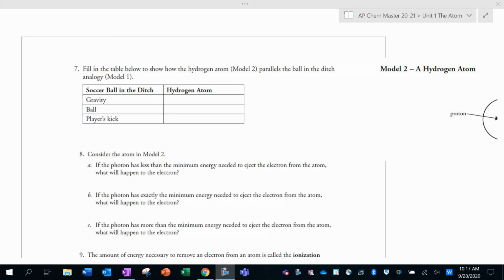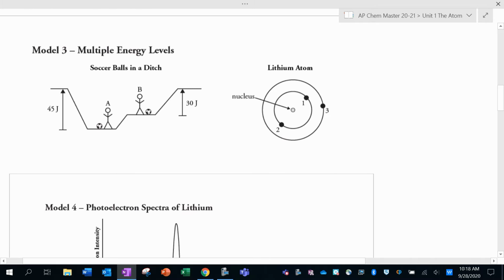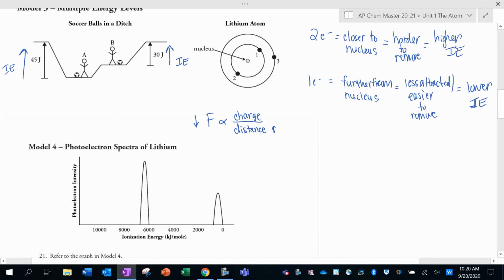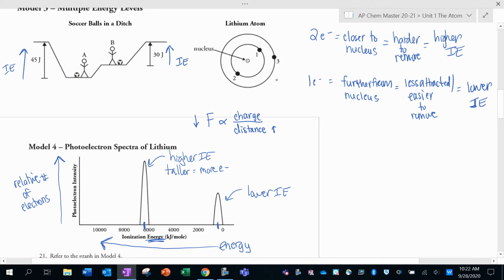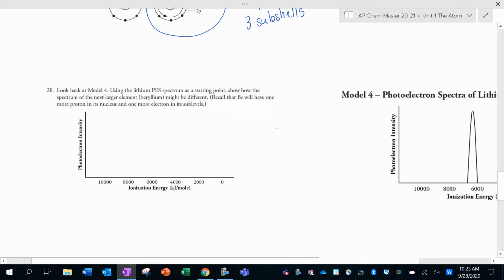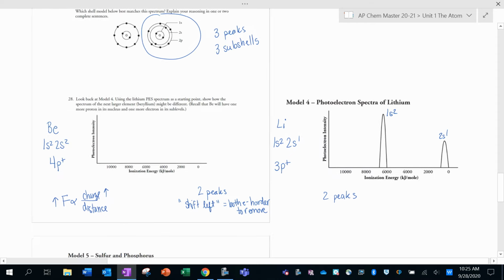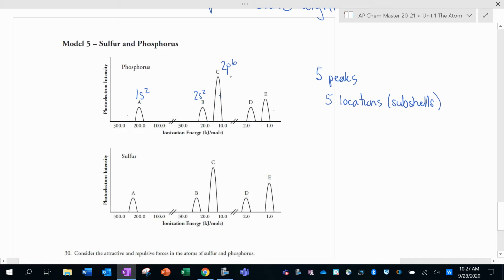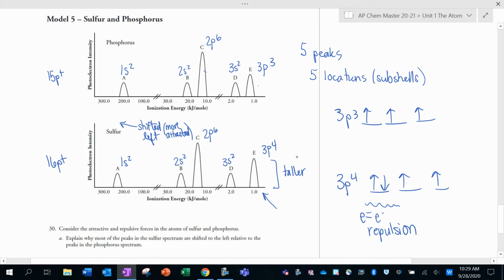Photoelectron Spectra 2020